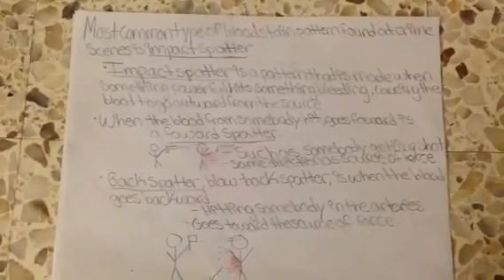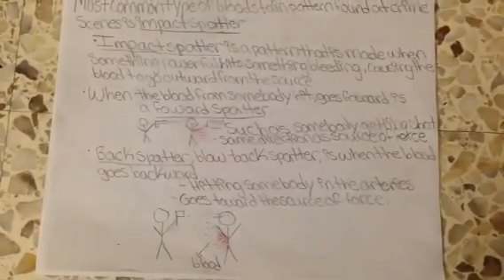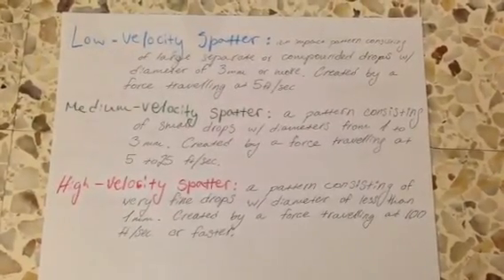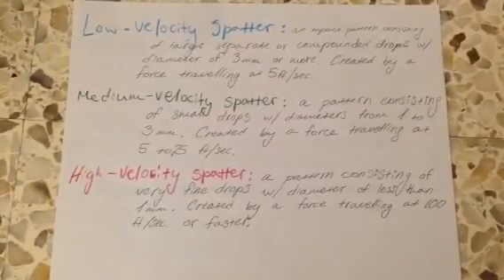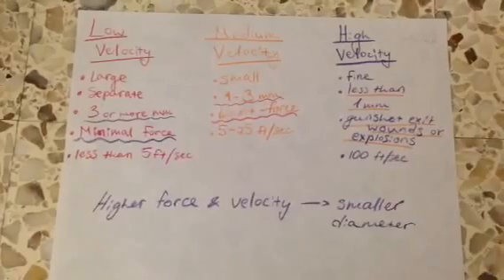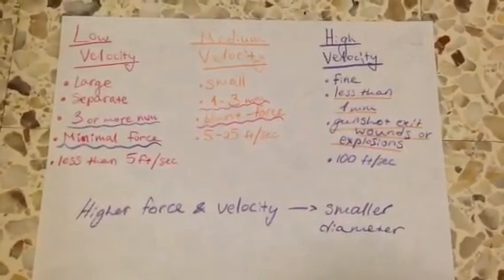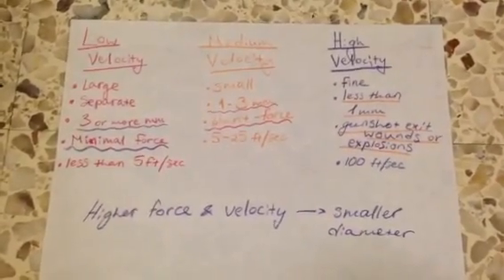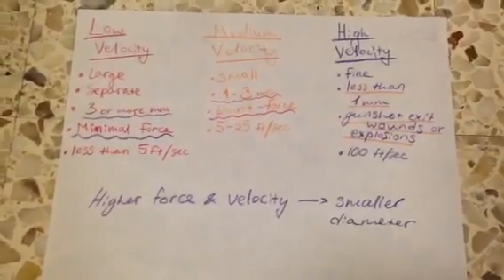Forensics paper slides pd.1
Impact bloodstain spatter patterns